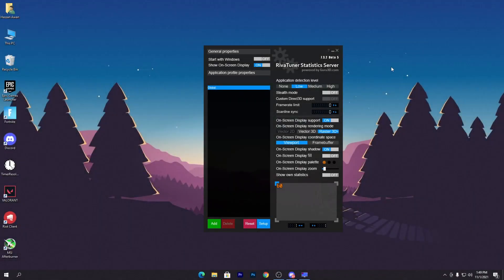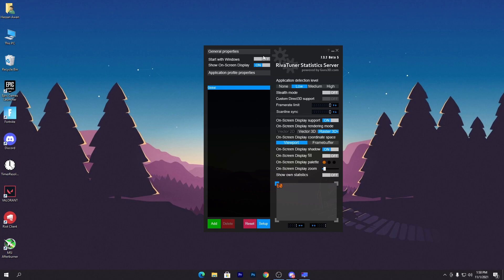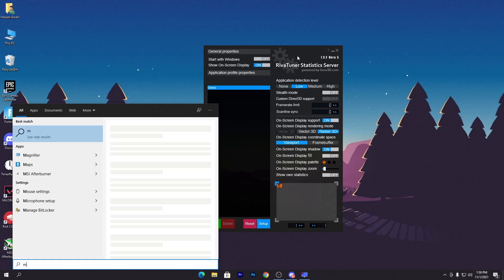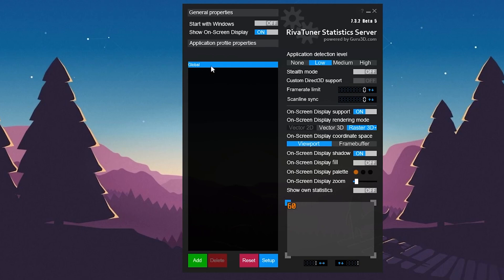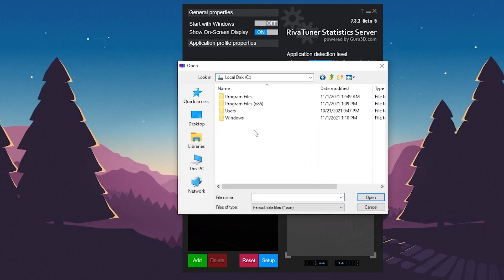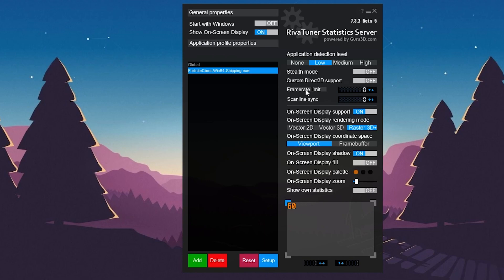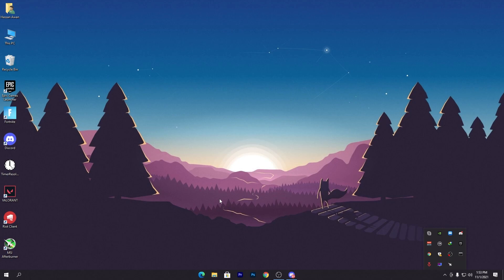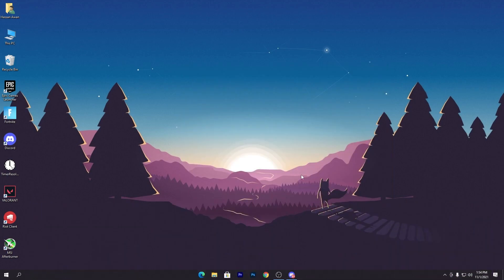How To Optimize CPU & GPU For Gaming | Boost FPS & Fix Stuttering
Hello People!
Today in this video, I am showing you How To Optimize CPU & GPU For Gaming | Boost FPS & Fix Stuttering Which Gives You the Best Performance For Any PC Build For Gaming. If You Wants To Boost Your FPS & Increase PC Performance So Make Sure To Watch Complete Video!

Title: How To Optimize CPU & GPU For Gaming | Boost FPS & Fix Stuttering